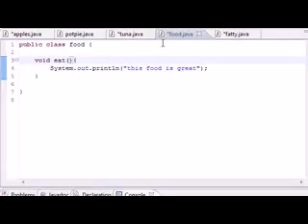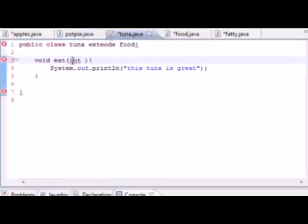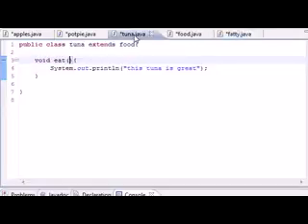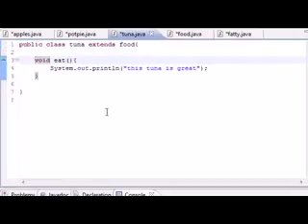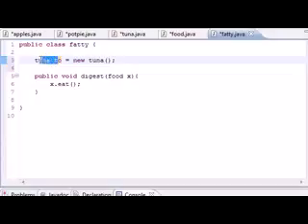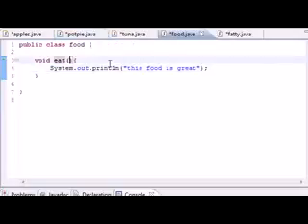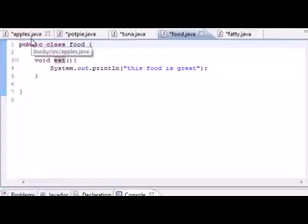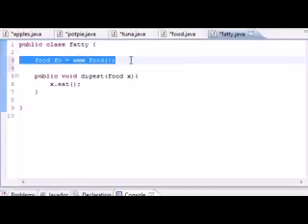Java Programming Tutorial 57